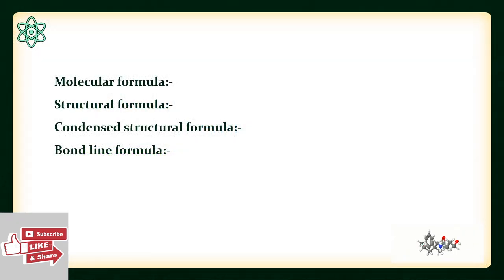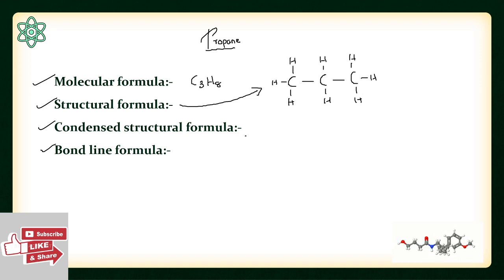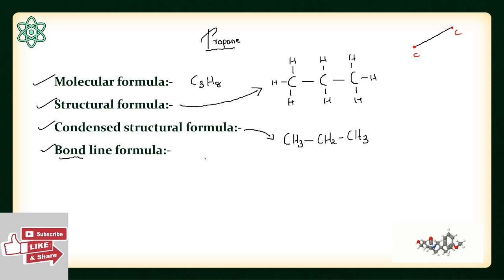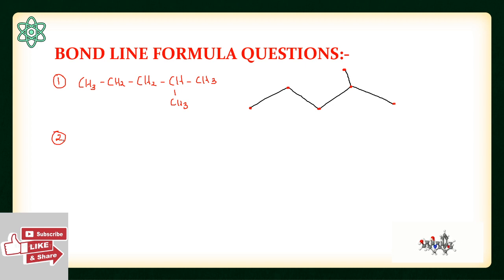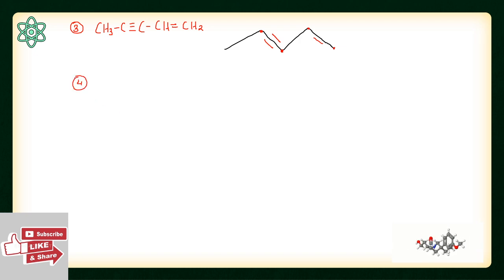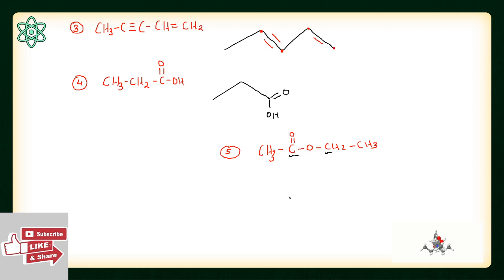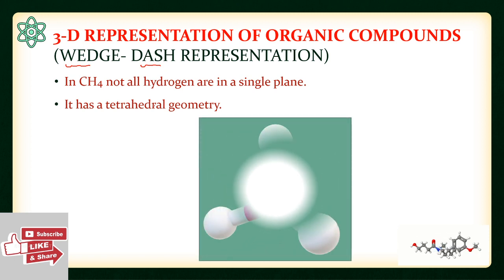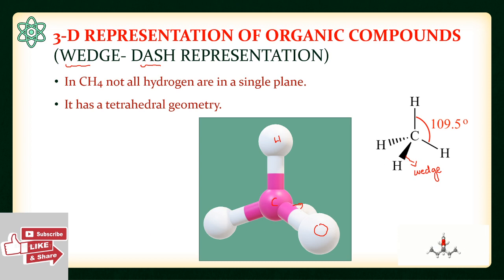INTRODUCTION TO ORGANIC CHEMISTRY L-5 | REPRESENTATION OF ORGANIC COMPOUNDS(JEE, NEET) | ENGLISH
1) molecular formula
2) structural formula
3) Condensed structural formula
4) bond line representation
5) Wedge-Dash representation

The content is enough for JEE, NEET and CBSE boards.